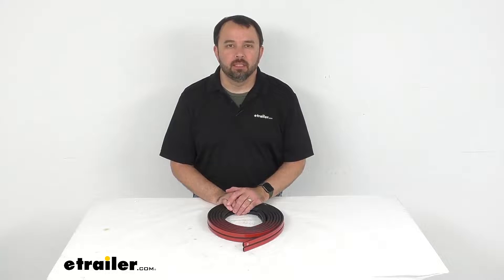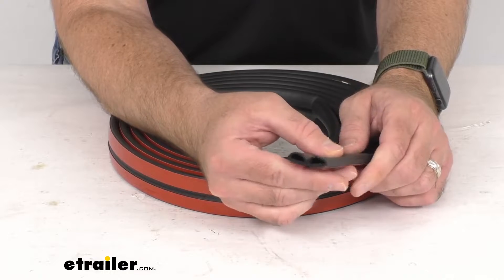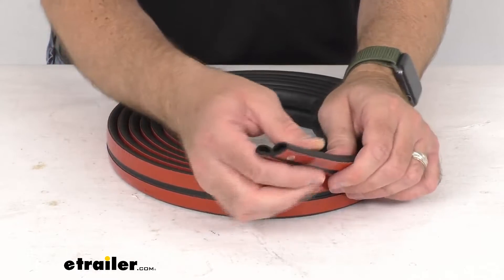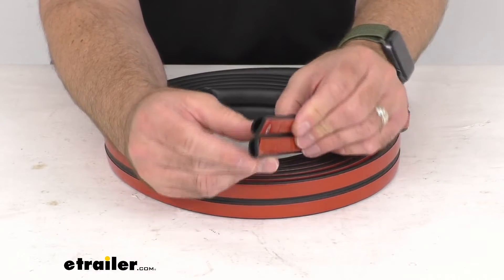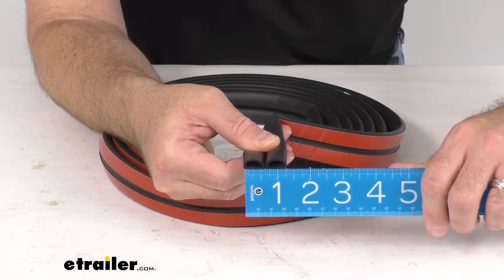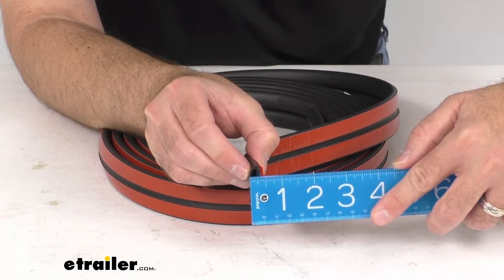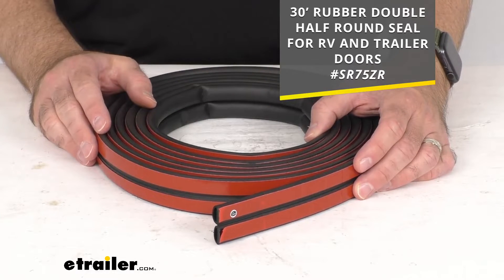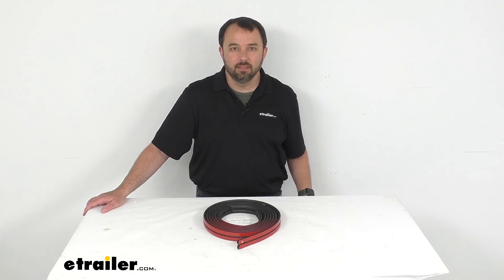etrailer | Complete Breakdown of the Rubber Double Half Round Seal for RV and Trailer Doors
Click for more info and reviews of this Steele Rubber Trailer Door Parts:

Hi everybody, Andy here with etrailer.com, and today, we're gonna take a brief look at this Rubber Double Half Round Seal for RV and trailer doors. With this rubber seal, you are going to be able to replace your old and worn out weather stripping around your doors and hatches of your RV before water damage creates a costly headache. Now, this is a peel-and-stick installation with the pre-applied 3M adhesive backing, so you just simply remove the backing and apply the seal to your frame. Surface preparation is recommended to remove any old adhesive, and just use scissors to trim the extra seal that you are not going to need. This is made in the USA of EPDM dense rubber that won't shrink, crack, or fade over time, and it feels very durable, and it's also resistant to UV damage. Now, this is going to be a 15 foot long strip.

Just to give you some additional measurements, looking at the overall width, we're gonna be sitting right at, looks like about 1 5/16 inches wide. Get that lined up there for you. And then looking at the height, we're gonna be sitting right at about, we're about 3/8 of an inch on the height of those pieces. Now, again, this is a 15 foot long strip, we also have this available in a 30 foot strip, so if you are looking for something longer than 15, I've included the item number for that 30 foot strip on your screen. Just pop that into our search field here at etrailer.com, and that number will take you to the 30 foot long option.